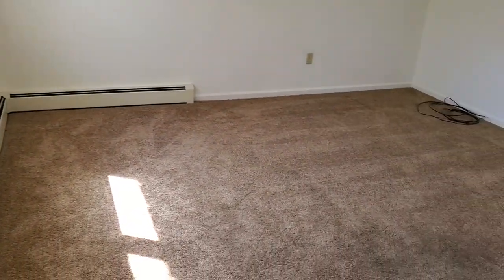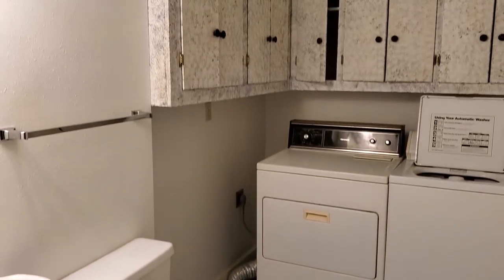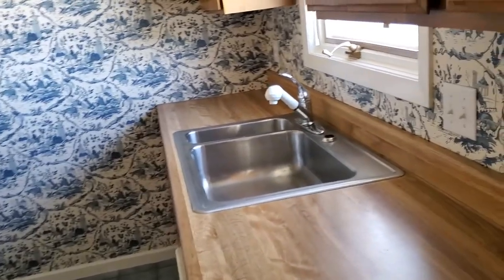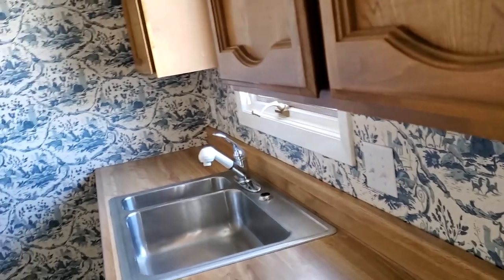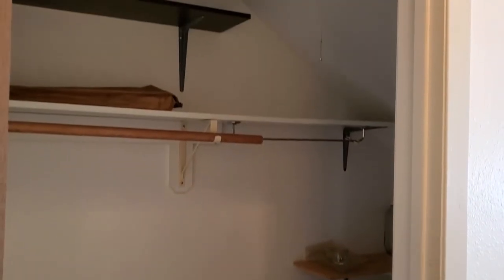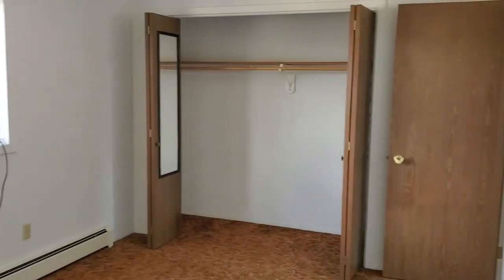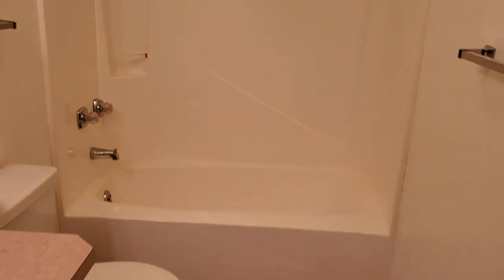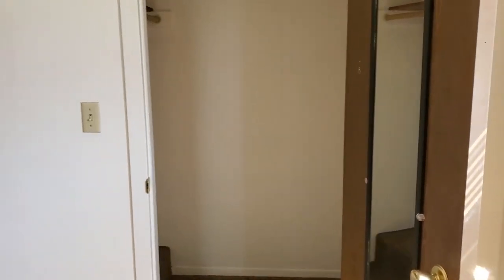For rent: 1120 Julie Ln, Powell WY 82435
This townhome is an end unit with extra yard space that backs up to the Baptist church. Large storage shed and wood deck in back. Two assigned parking spaces in front. Main floor has living room, kitchen, half bath, and laundry. Kitchen includes fridge, stove, and dishwasher. Laundry room includes washer and dryer. Upstairs has two large bedrooms with plenty of natural light. A full bath is located in the hallway. Pet negotiable.

All leases are subject to a $20 Resident Benefits Package. You can review the benefits under TENANT RESOURCES - APPLICATION AND RENTING POLICY or contact the office for more information.

▶︎ MY OFFICES

or